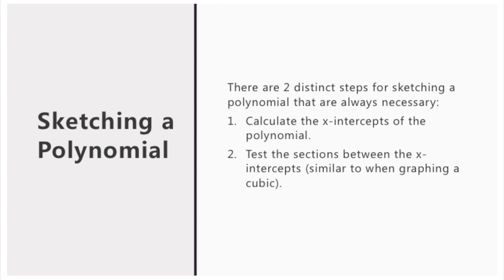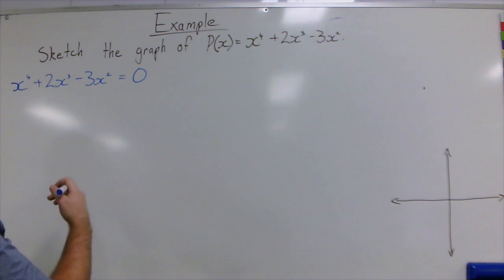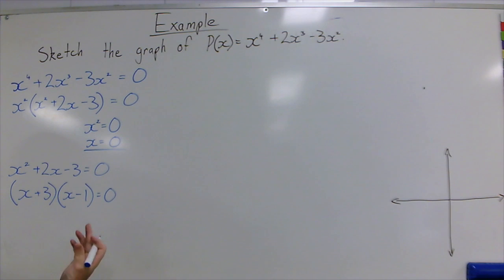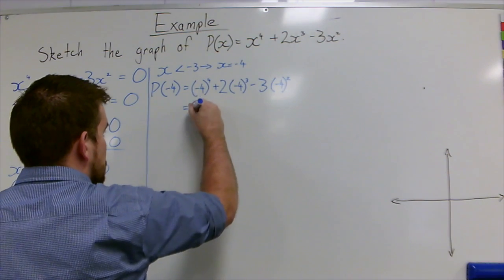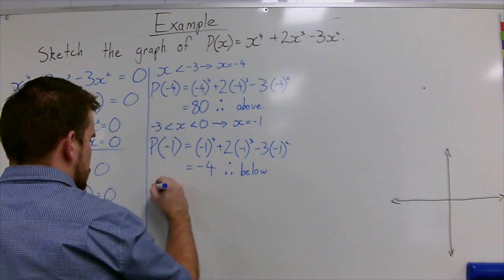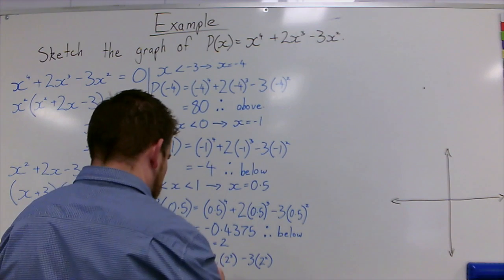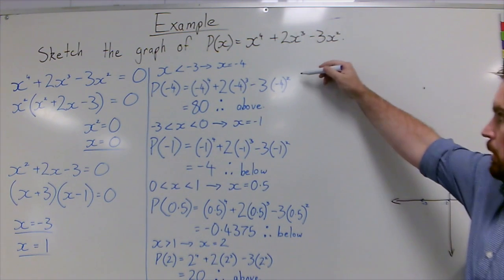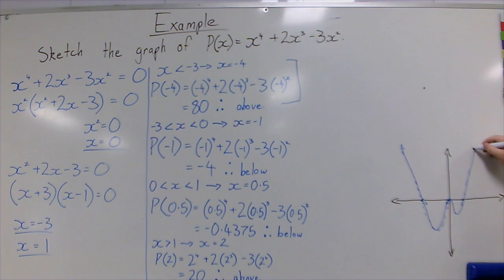Sketching a Polynomial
This video is about Sketching a Polynomial